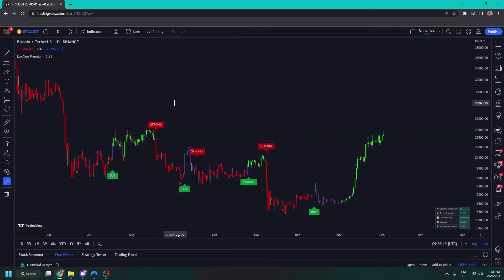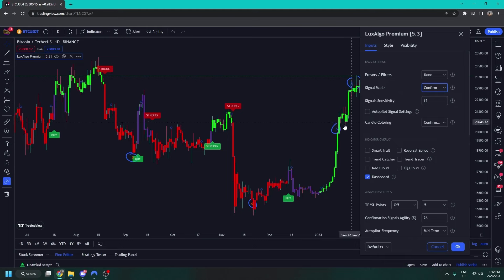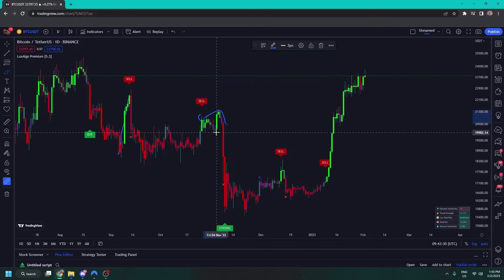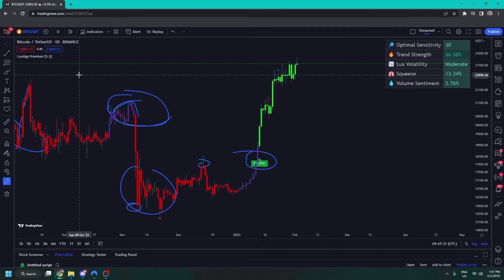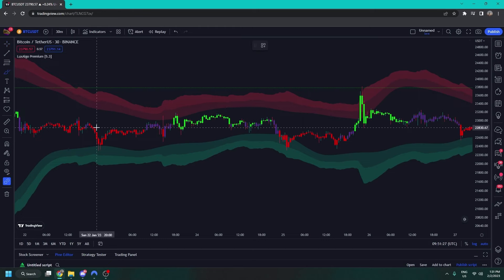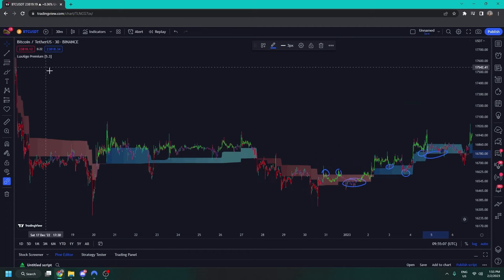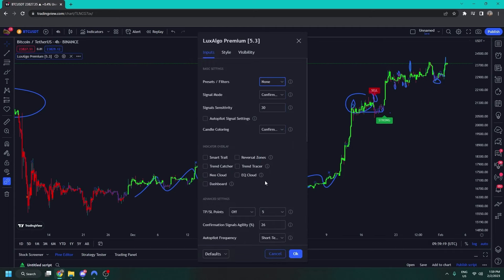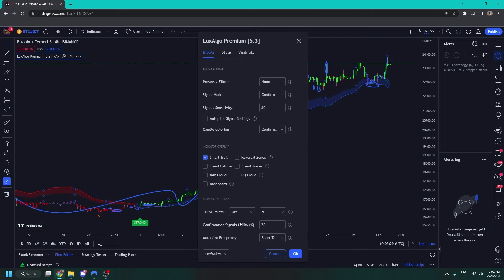LuxAlgo Signals And Overlays v5 Full Guide [LuxAlgo Walkthrough]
In this video I take you through the entire LuxAlgo Signals and Overlays and explain how to use each component correctly.